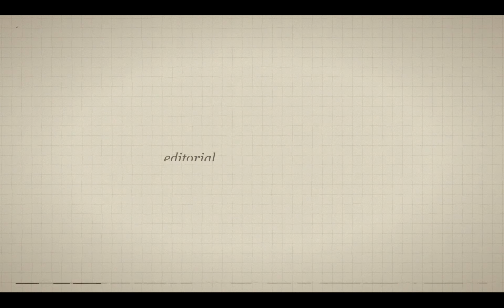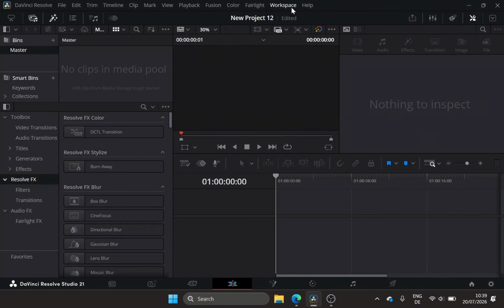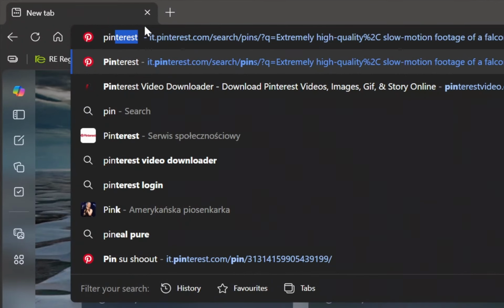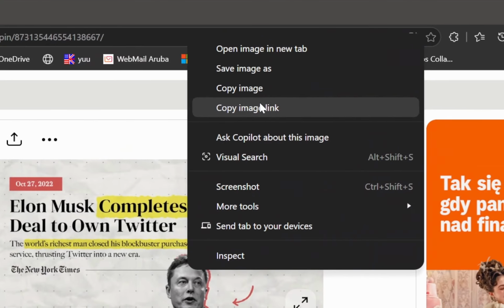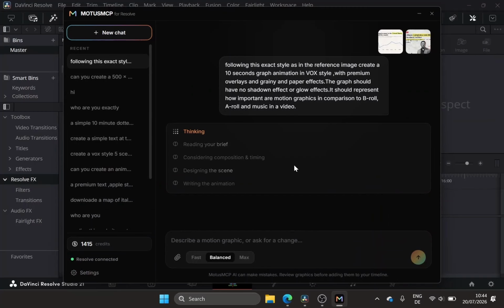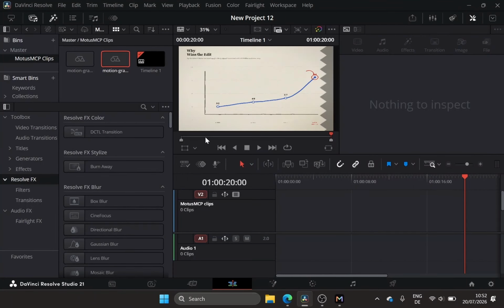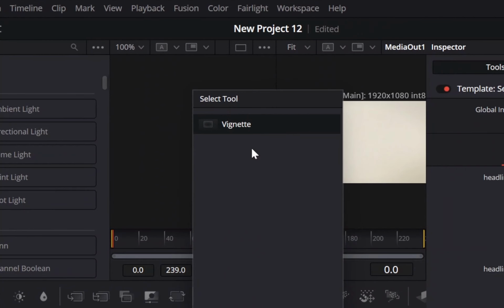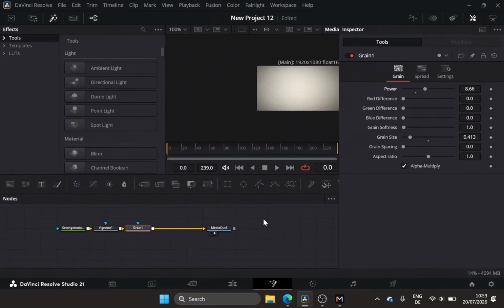Stop Wasting Time on Graph Animations: Use This AI Workflow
Learn how to build clean, editorial-style graph animations in DaVinci Resolve. This workflow uses AI to speed up your data visualization process.

Creating professional motion graphics often feels tedious, but this method streamlines the entire process. If you want to elevate your data visualization projects, this tutorial shows how to construct the foundation of a chart using AI tools. You will see exactly how to integrate these elements into your timeline for a polished, high-end look.

Beyond the initial setup, the video demonstrates how to refine your assets with grain and vignette nodes. These small adjustments provide that specific editorial-style motion graphics aesthetic often seen in documentaries and professional news segments. This approach is designed for editors who need a reliable DaVinci Resolve workflow for repeatable, high-quality results without spending hours on manual keyframing.

Prompts Used in the Video:

Initial Prompt (00:58):

"following this exact style as in the reference image create a 10 seconds graph animation in VOX style, with premium overlays and grainy and paper effects.The graph should have no shadow effect or glow effects.It should represent how important are motion graphics in comparison to B-roll, A-roll and music in a video."

Revision Prompt (01:24):

"add a paper effect so all the elements,the lines,the text and the background seem made of paper with a paper animation"